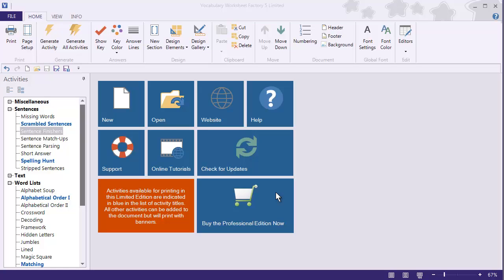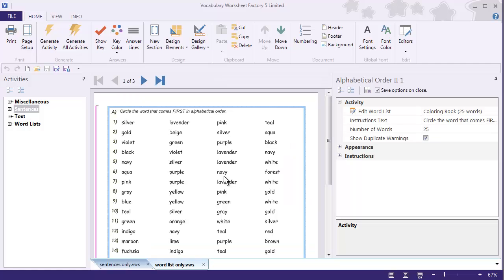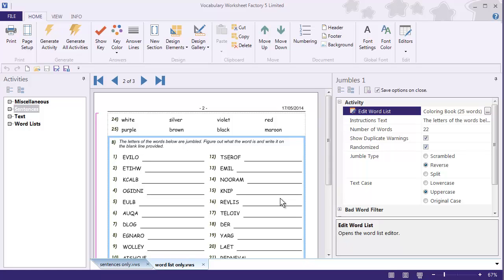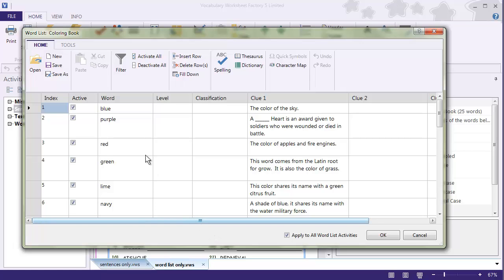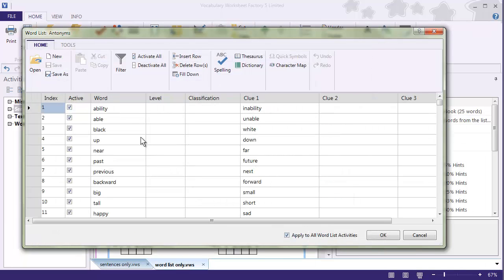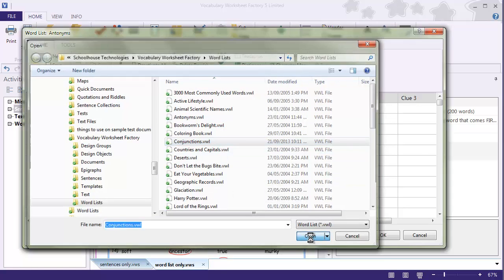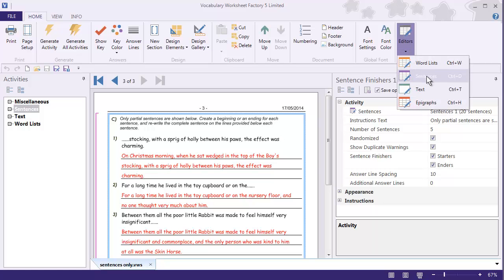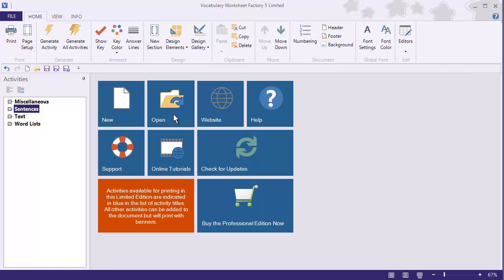Vocabulary Worksheet Factory 5: Change Data for Multiple Activities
Apply a new word list or sentence collection to all activities in a document.